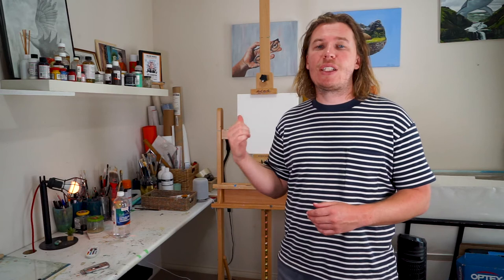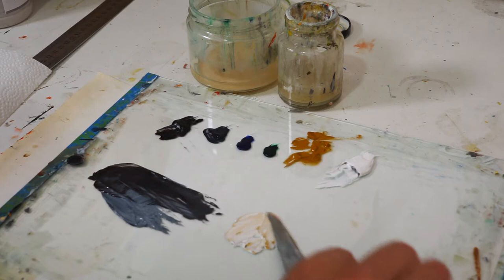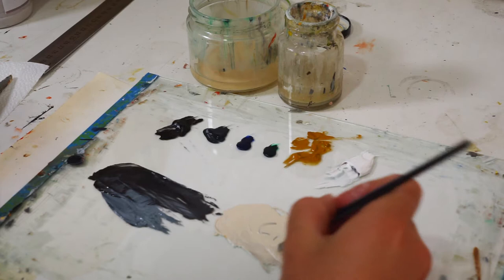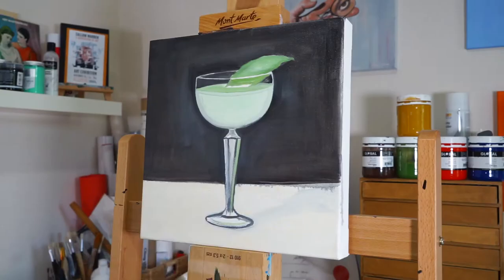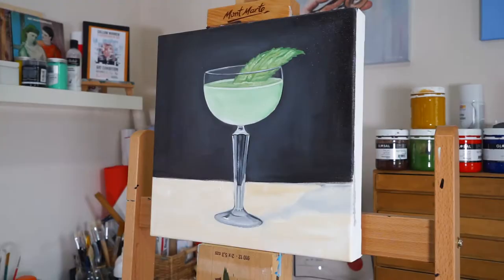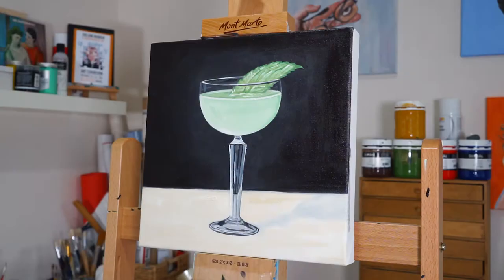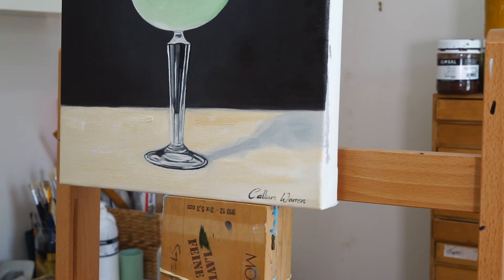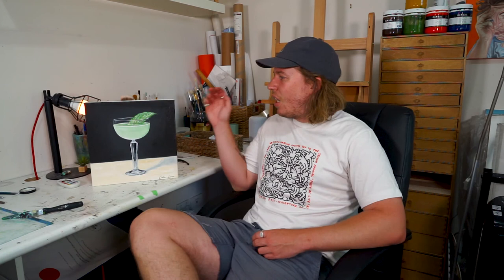PAINTING a Southside cocktail in OILS!